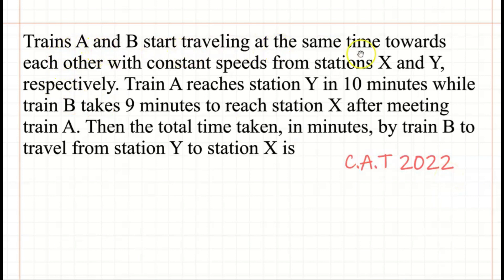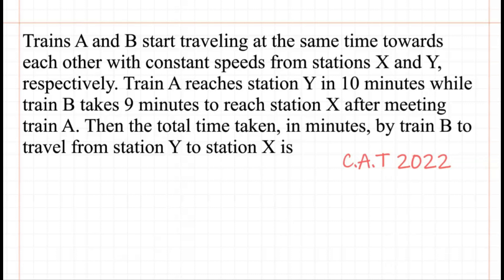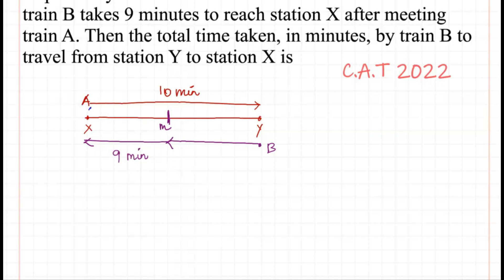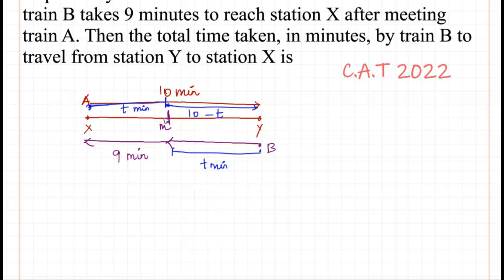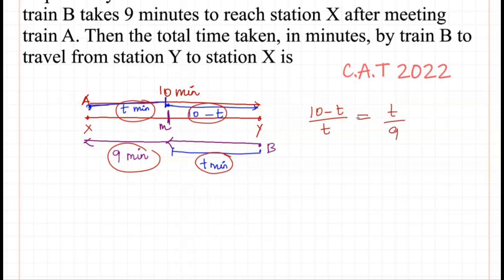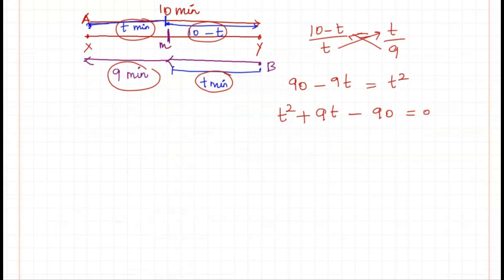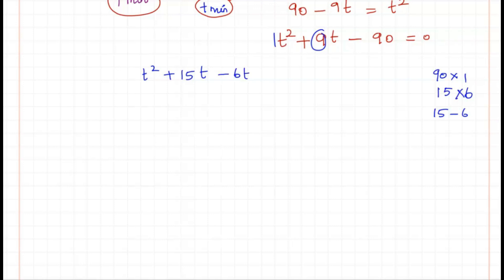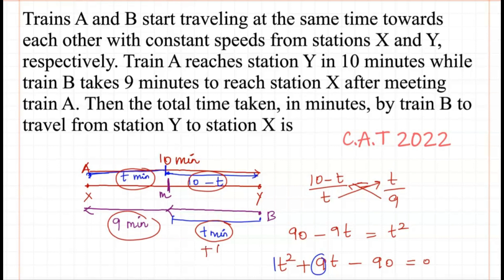[C.A.T 2022]Trains A and B start traveling at the same time towards each other with constant speed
Trains A and B start traveling at the same time towards each other with constant speeds from stations X and Y, respectively. Train A reaches station Y in 10 minutes while train B takes 9 minutes to reach station X after meeting train A. Then the total time taken, in minutes, by train B to travel from station Y to station X is
C.A.T 2022